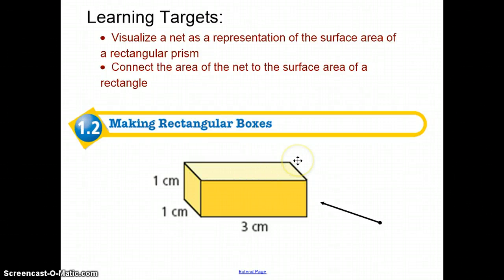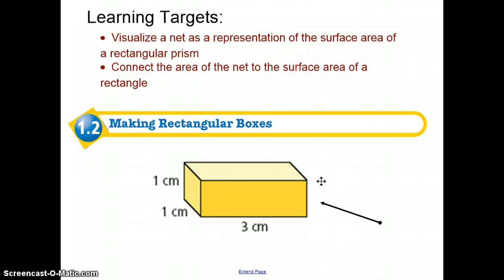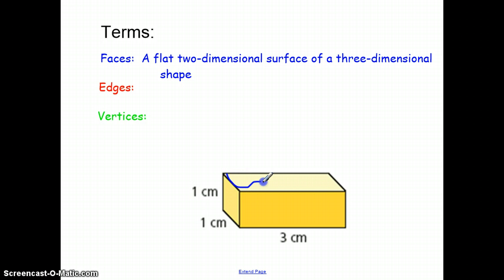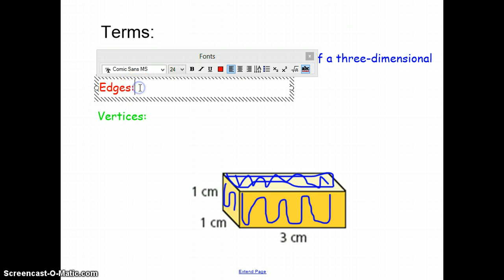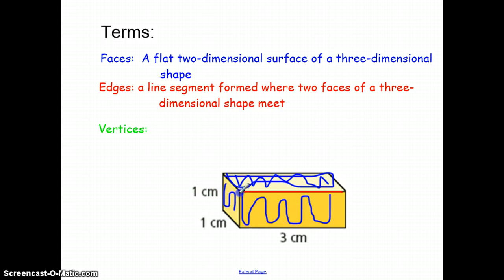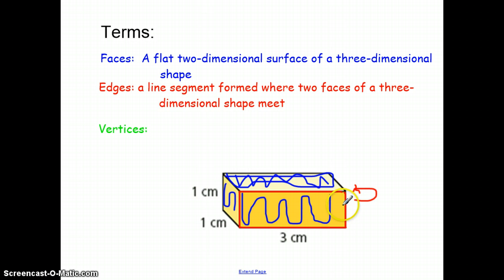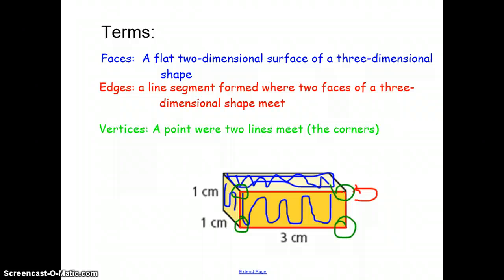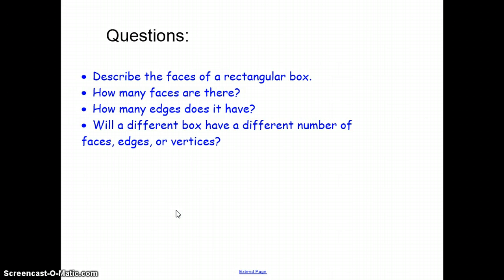Filling and Wrapping Problem 1.2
Rectangular Prisms